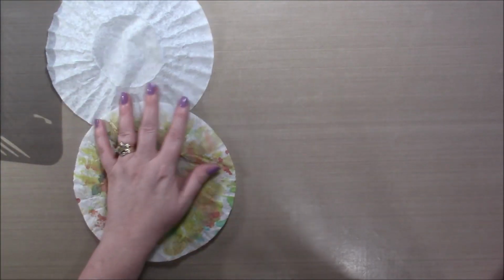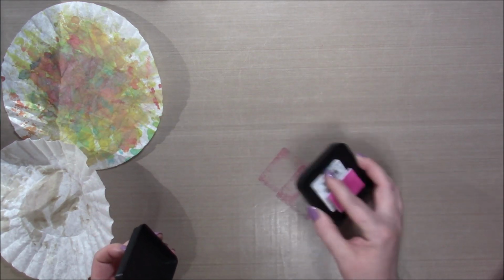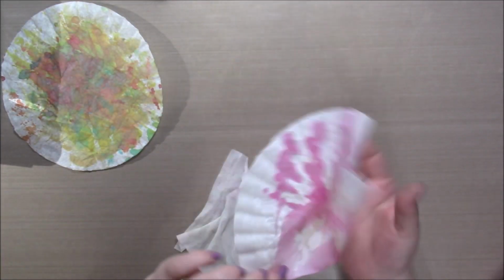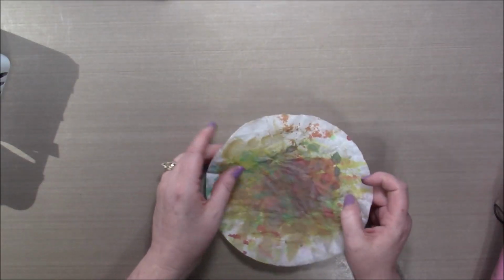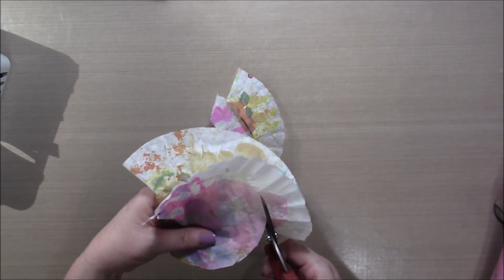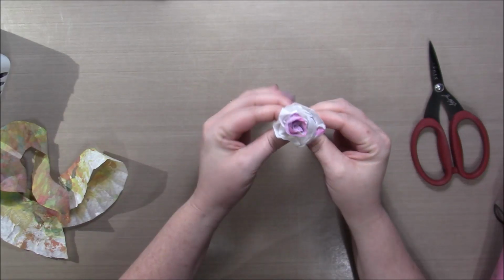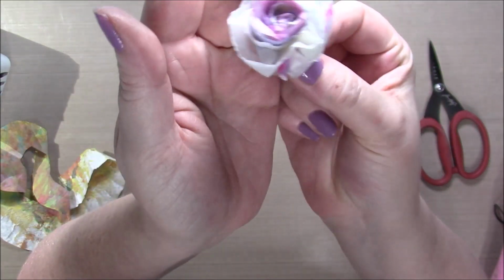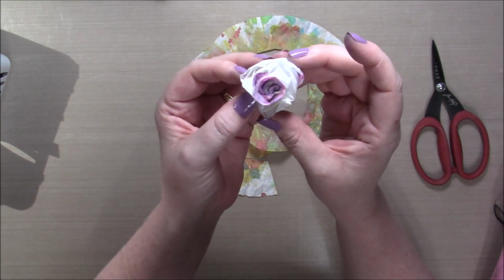Tidbit Tuesday - Coffee Filters and Ink | BBsButterfly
In this episode find out how to use that extra ink on your workspace. These fun coffee filter flowers are a great way to stretch your inks, make amazing embellishments, and waste less. Feel free to hop over to my facebook group to show us what you've created with coffee filters and ink.